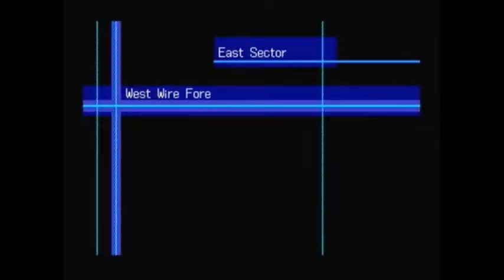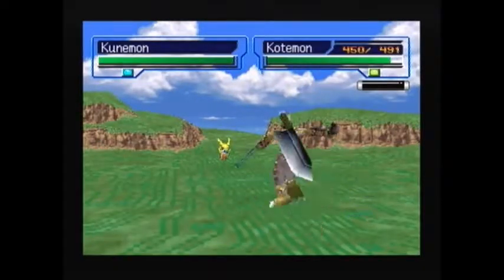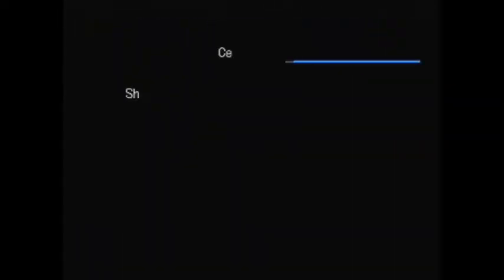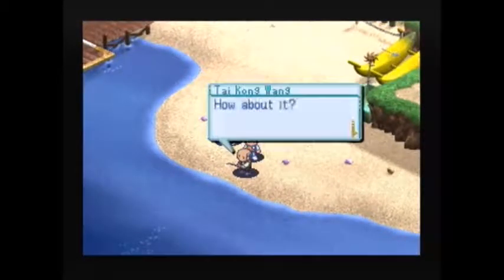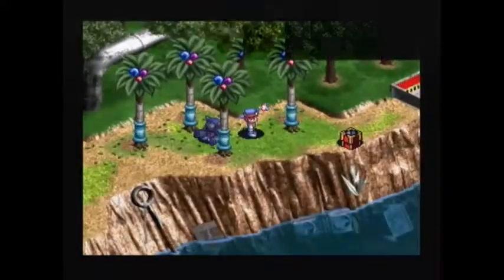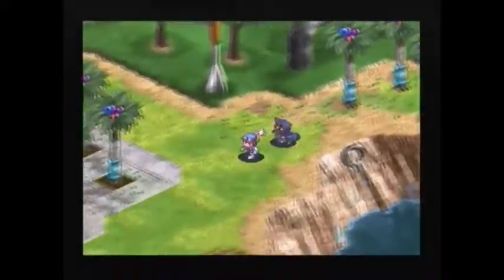02, No Gym, No Equipment, No Items, No Counters, Kotemon Solo (Digimon World 2003)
Welcome to my Digimon World 2003 No Gym, No Equipment, No Items, No Counters, Kotemon Solo Challenge. In this Playthrough, I will attempt to complete the entire game while following those restrictions.

No Gym:
I am not allowed to use the gym. This will stop me from boosting my stats and training my Digimon
No Equipment:
I am not allowed to equip any weapons, armours or Accessories. This will great restrict my stats and deny me the ability to use helpful Accessories
No Items:
I am not allowed to use any items. This will stop me from recovering HP+MP or boosting my stats with Item Chips or using any kinds of items to help me out
No Counters:
I am strictly not allowed to use the Counter Ability. Using Counters can enable you to deal serious damage and make this game much easier. I am not allowed to use this ability
Kotemon Solo:
I am only allowed to use Kotemon. Sure, I can Digivolve Kotemon into more powerful Digimon but I cannot have/use other Rookies. This means that it's an instant Game Over if Kotemon gets defeated and at no stage will I be able to benefit from DNA Digivolutions.

It's needless to say that I'm going to be in for a tough Challenge with this Playthrough. The only way I am going to be able to boost my stats is from levelling up, and even this only boosts stats to a modest degree. I will be forced to rely on Techniques as a way of recovering HP and healing Status Damage but this all consumes MP and I do not have any means on recovering MP during battles. I will be forced to do a high amount of grinding as it will be crucial to reach the highest levels possible in the interest of boosting my stats and opening doors in regards to Digivolutions and Techniques.

In this part I went to the Plug Cape and did all that was required in order for me to be presented with the Tree Boots. I also went to the Shell Beach and got the ball rolling with the Fishing Rod. I obtained the Bamboo Spear, Red Snapper and a Spider Web. Once I return to the Shell Beach, I will be given the Fishing Rod. I also spoke to the person in the East Sector City who triggers the dialogue in the Protocol Ruins with the City Leader which will result in Master Tyrannomon being prepared to battle me.